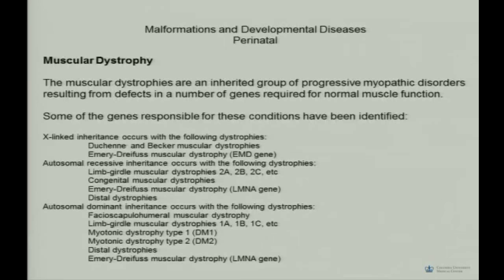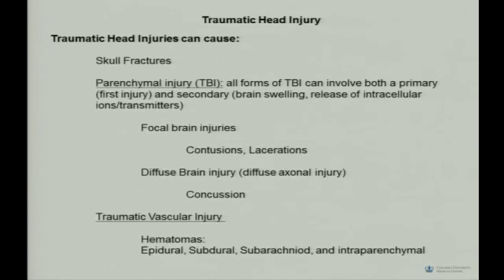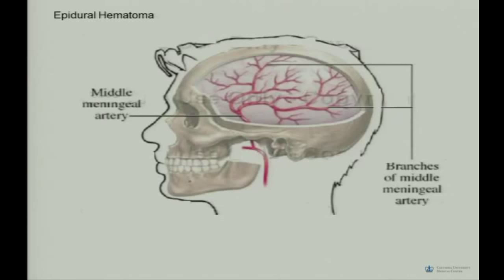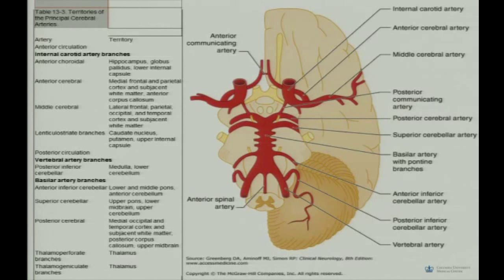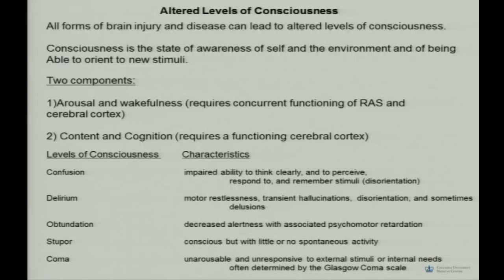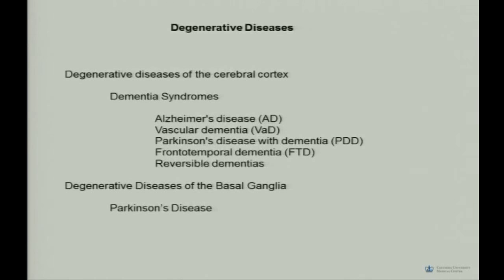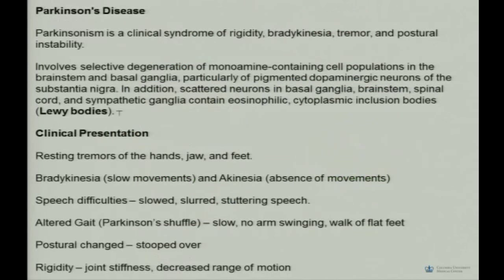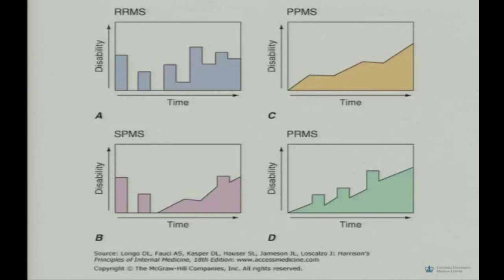Pathophysiology of the Nervous System